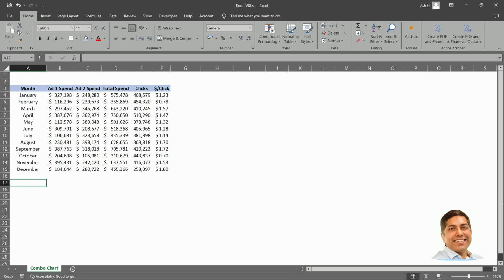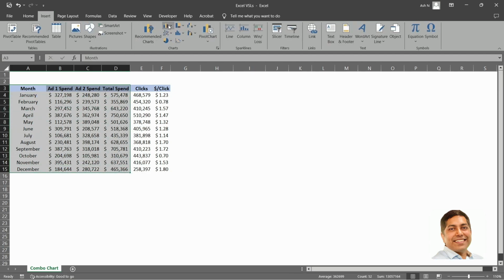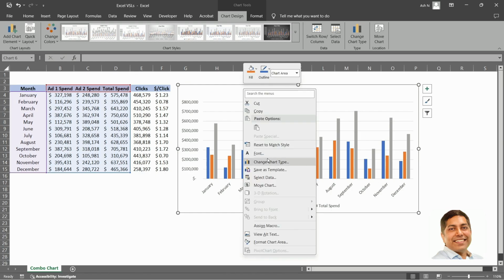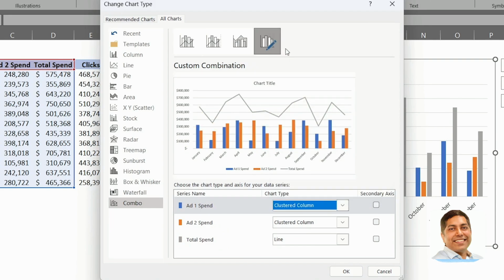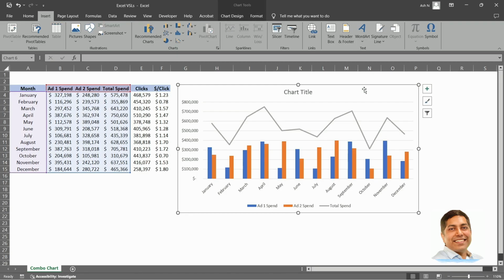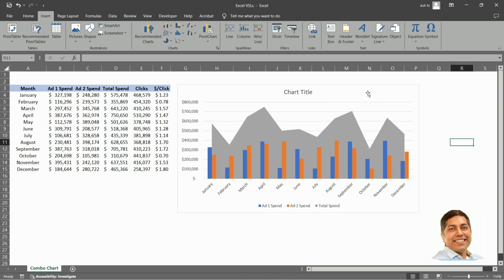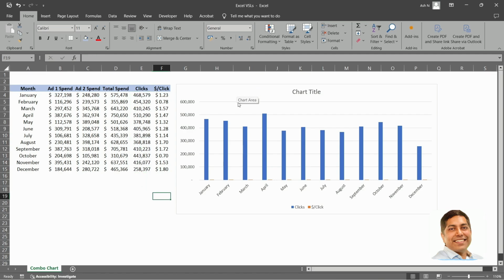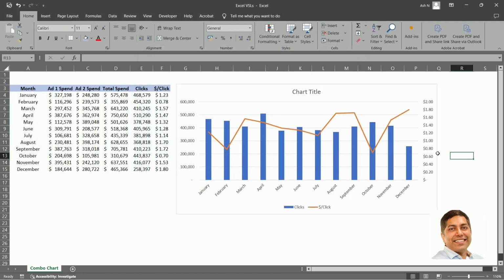You NEED to Know This DATA VISUALISATION Trick in EXCEL (Combo Charts Tutorial)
Learn Microsoft Excel from A-Z in this comprehensive Excel Combo Chart Tutorial for Beginners! 🚀
In this 6-minute video, we'll cover an essential part of Data Visualization in Excel to help you become a pro in no time! Perfect for students, professionals, and anyone looking to boost their Excel skills.